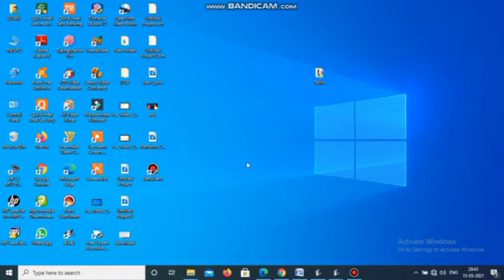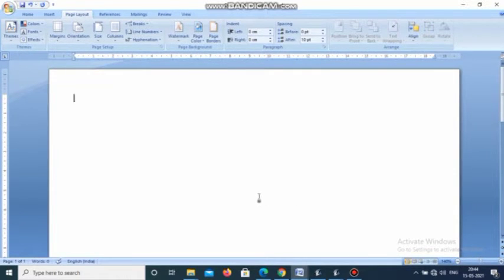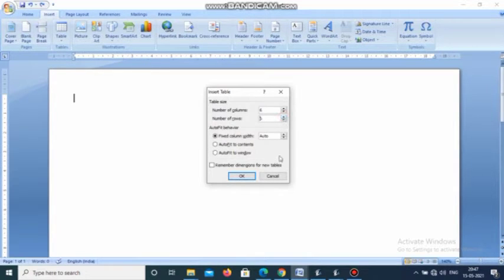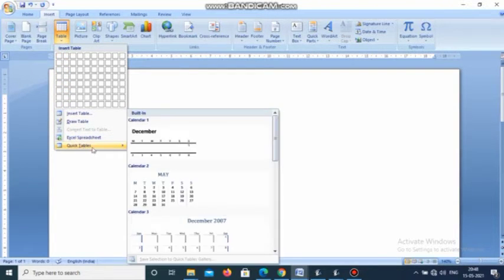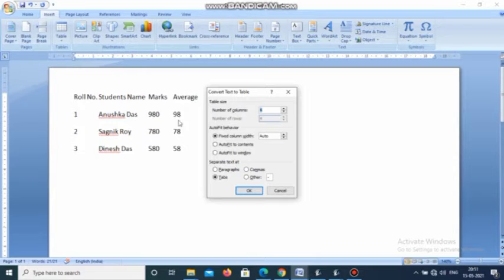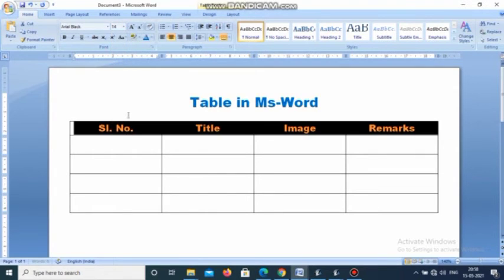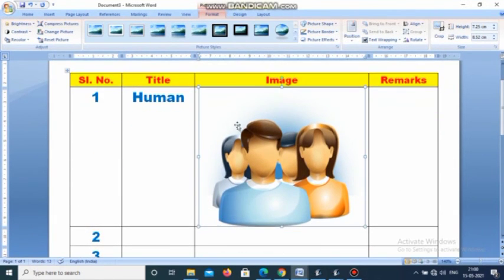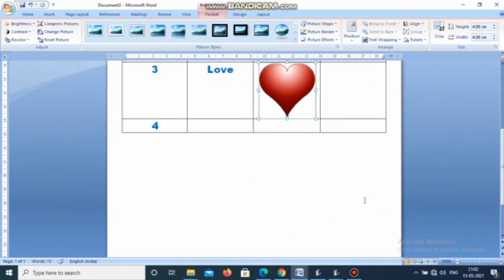Table in Ms Word 2007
This Tutorial video shows the following.
A table is a grid of cells arranged in rows and columns. Tables are useful for various tasks such as presenting text information and numerical data. In Word, you can create a blank table, convert text to a table, and apply a variety of styles and formats to existing tables.